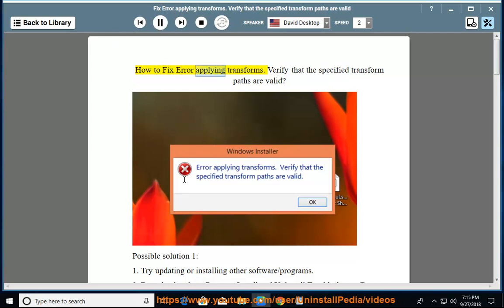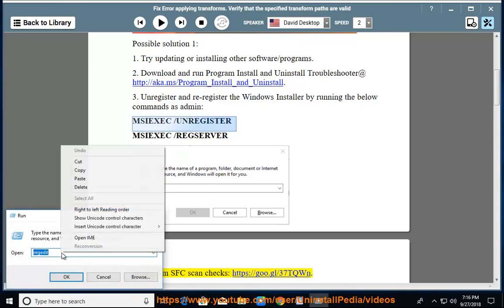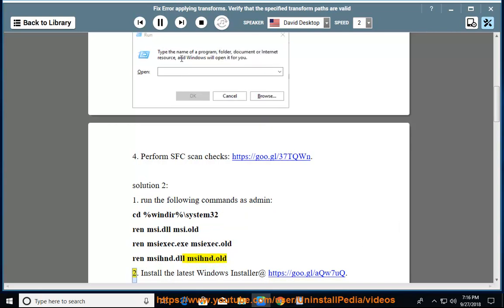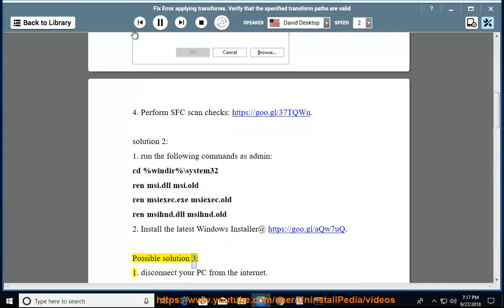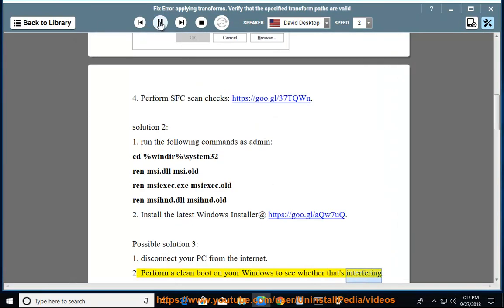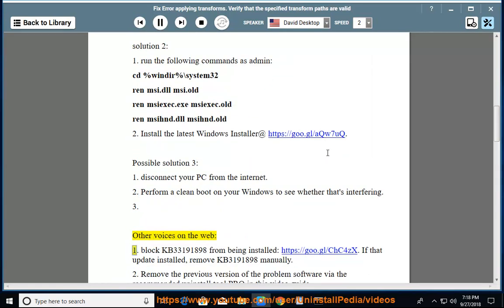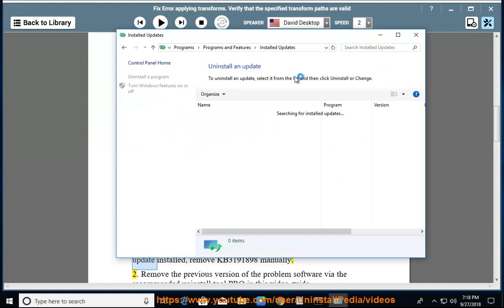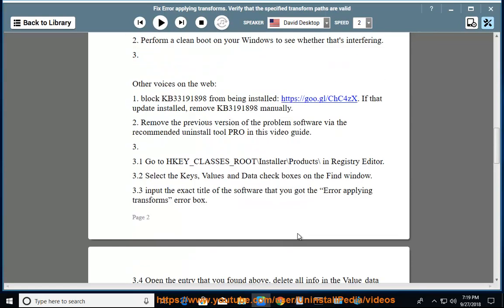Fix Error applying transforms. Verify that the specified transform paths are valid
Here's how to Fix Error applying transforms. Verify that the specified transform paths are valid. To effective remove problem application, try this best uninstall tool@